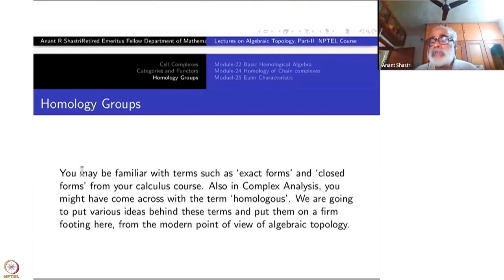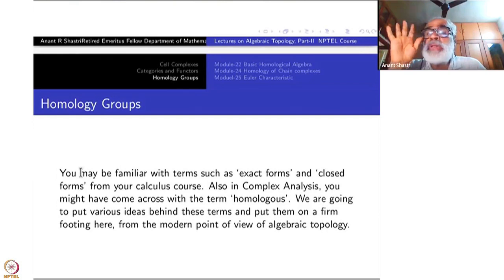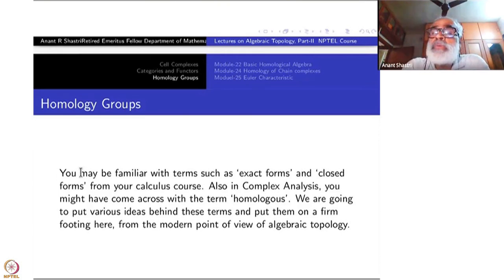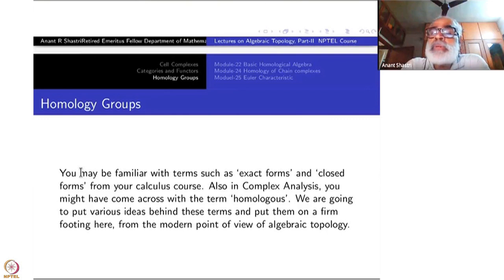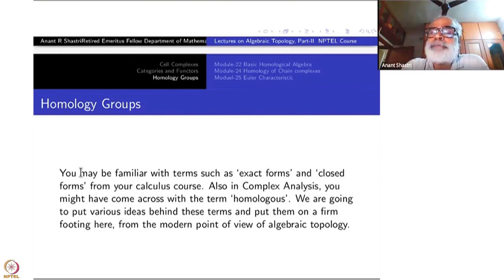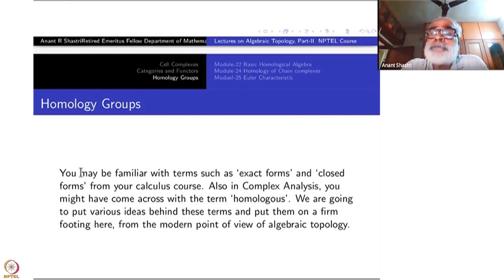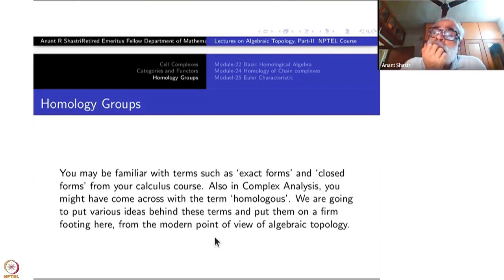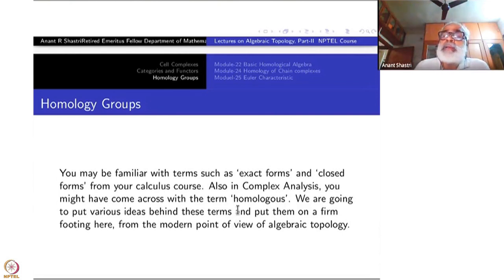Week 5-Lecture 22 : Basic Homological Algebra